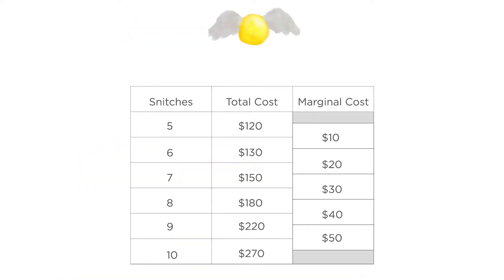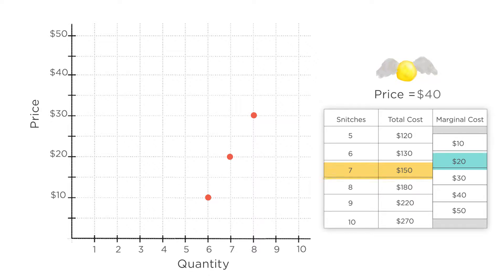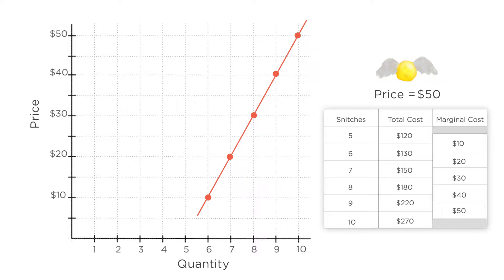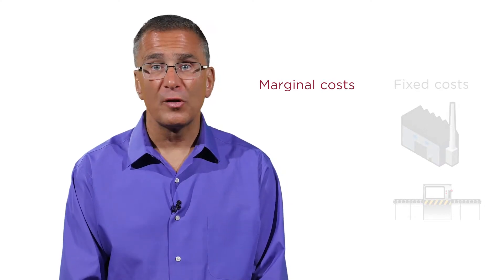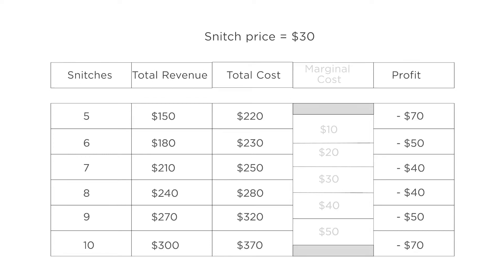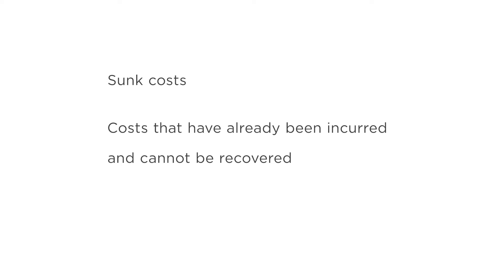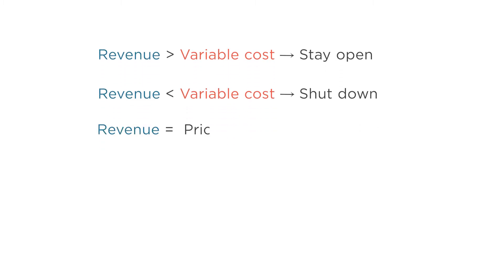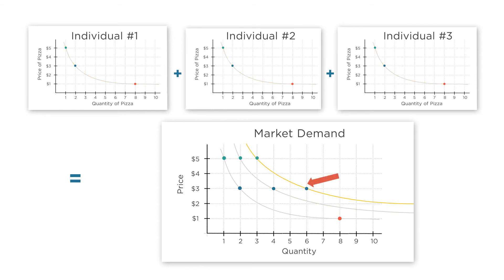3.7 Deriving the Supply Curve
This lecture explains how the marginal cost curve defines the supply curve and defines the shut-down price, sunk costs, and price elasticity of supply.